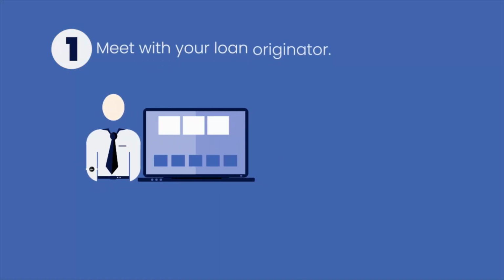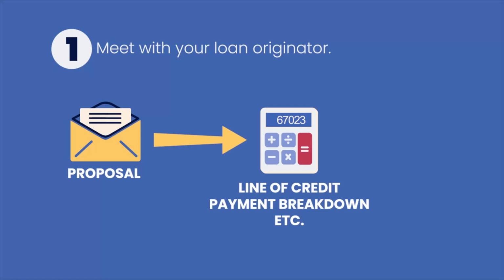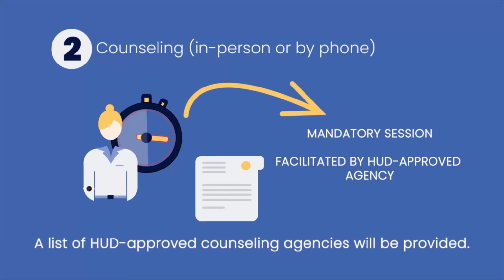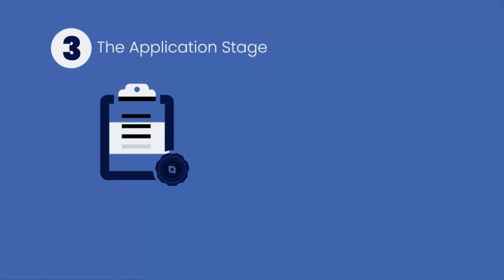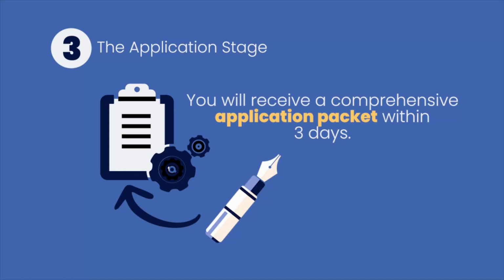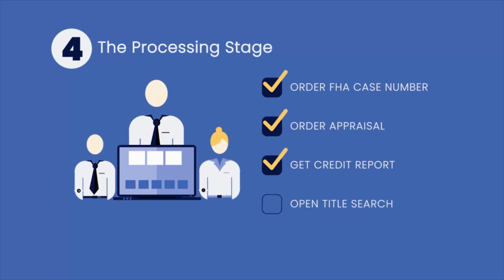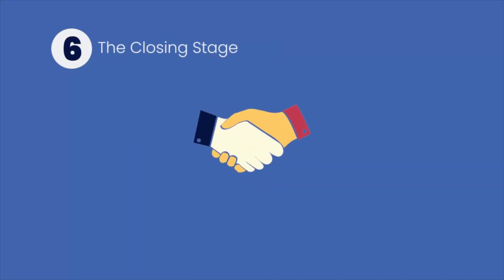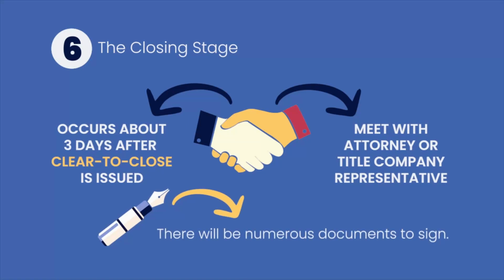The Reverse Mortgage Process | Step-by-Step Guide for Homeowners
💰 Thinking About a Reverse Mortgage? Here’s What to Expect!

A Reverse Mortgage can provide financial security, eliminate monthly mortgage payments, and give you access to tax-free funds—but how does the process actually work? In this video, we’ll break down the step-by-step process so you know exactly what to expect.

🚀 Step-by-Step Reverse Mortgage Process:

✅ Step 1: Initial Meeting – Discuss loan options & get a personalized proposal

✅ Step 2: Counseling Session – Required HUD-approved counseling for unbiased guidance

✅ Step 3: Application – Submit necessary documents & receive application packet

✅ Step 4: Processing – FHA case number, home appraisal, and title search

✅ Step 5: Underwriting – Loan approval & final review

✅ Step 6: Closing – Final signing, 3-day rescission period, and fund distribution

💡 Key Benefits of Understanding the Process:

✔️ Know what to expect at every stage
✔️ Understand how home value & mortgage balances impact your loan
✔️ Learn what documents are required & how long the process takes

📍 Serving Houston, Harris County, and All of Texas!

📞 Call today for a personalized Reverse Mortgage consultation!

Clifton Saunders, The Mortgage Mentor
Branch Manager NAF: New American Funding NMLS#6066
RMLO NMLS #230688